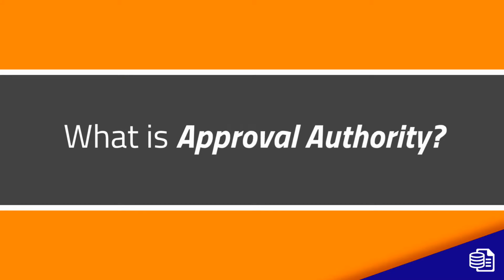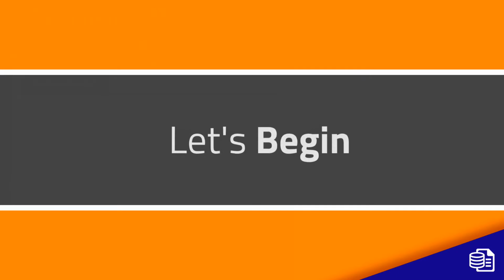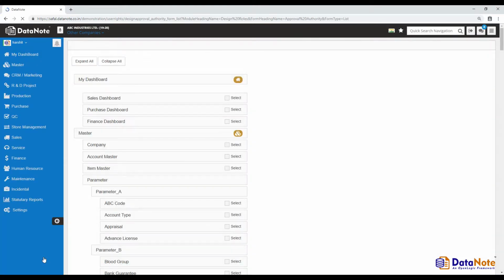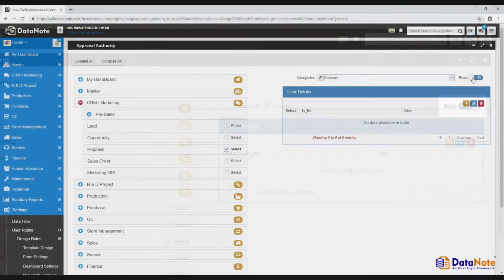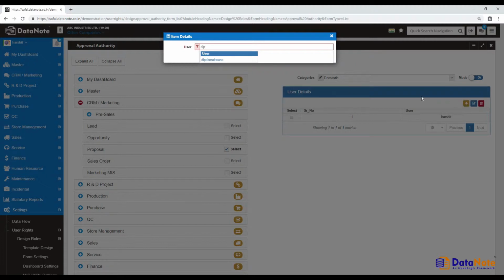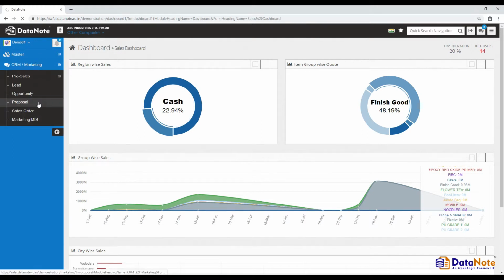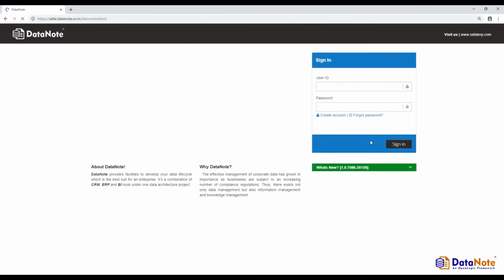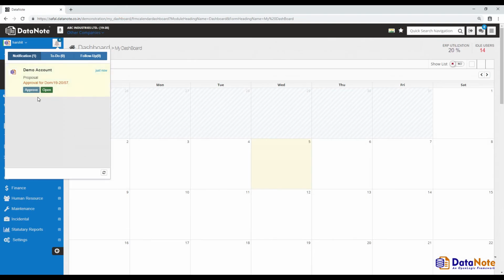How to use Approval Authority Setting in DataNote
Hello Friends, Here we'll guide you on How to use Approval Authority Setting in DataNote?

Follow along or sit back and watch the video.